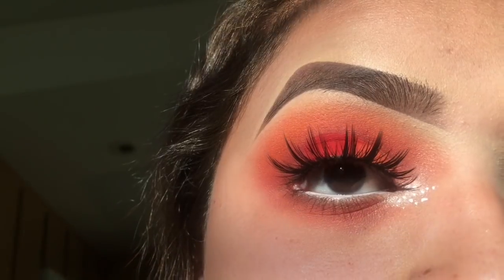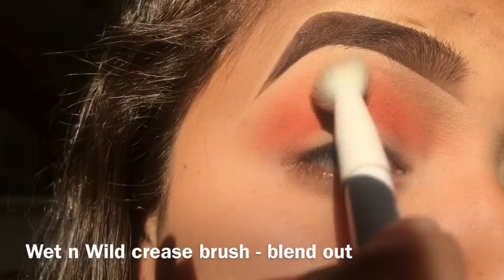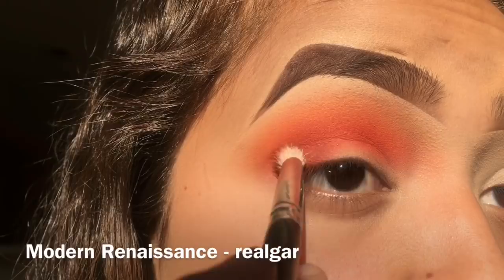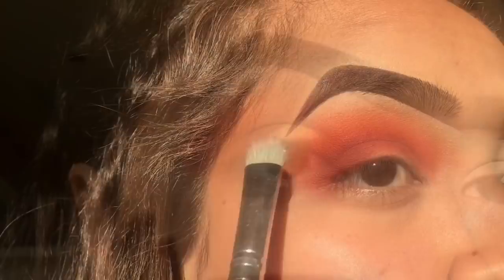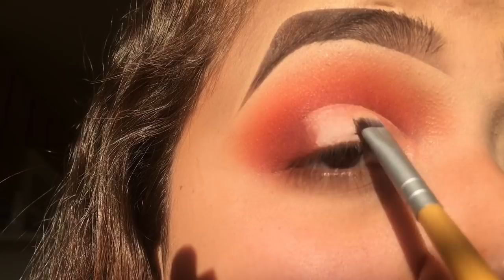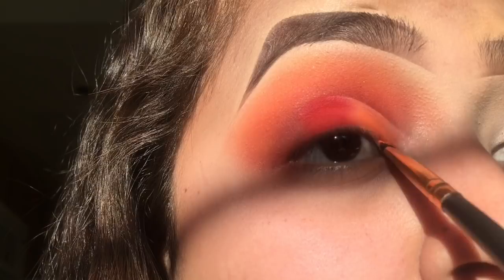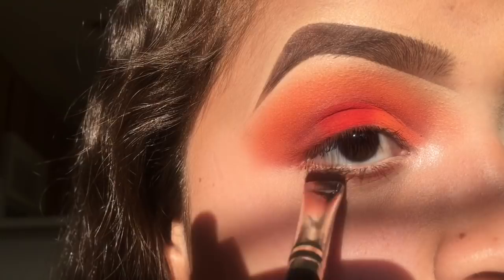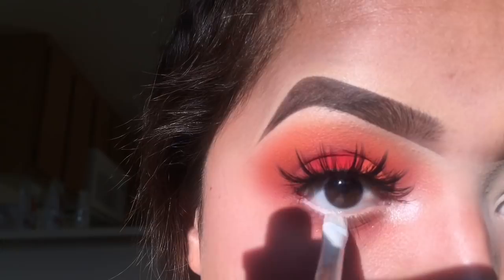Blood Orange Makeup Look | Lola Herrera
Back again guys!! I thought I should go on the opposite end of the spectrum today and try out warmer colors. You can bring out your fiery side with this look and if you pair it with a red lip you can be even bolder!

Products Used:
ABH dip brow pomade in "dark brown"
LA Girl pro conceal in "light ivory"
Koko Lashes in "Stella"